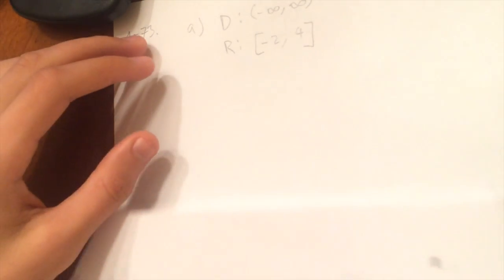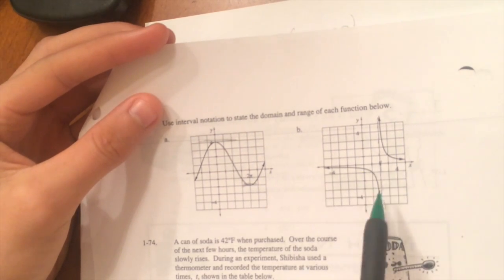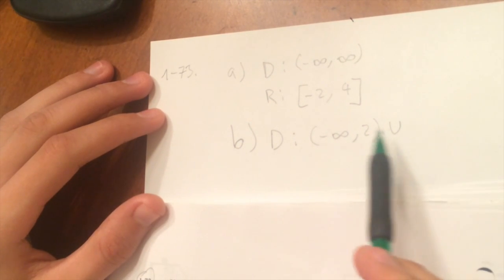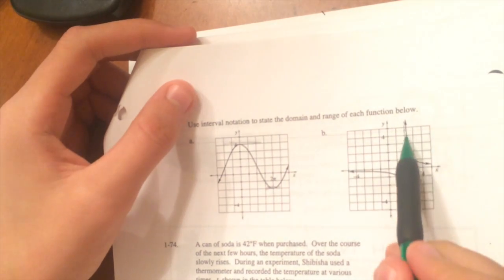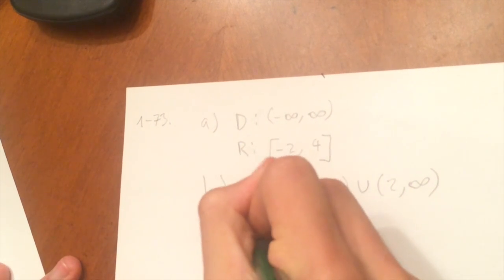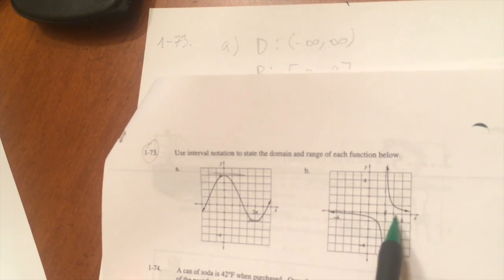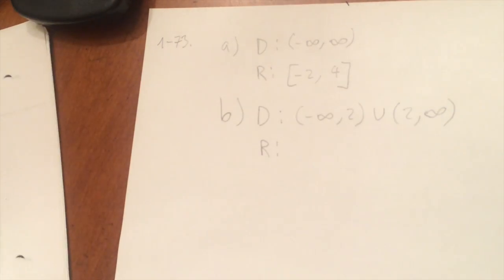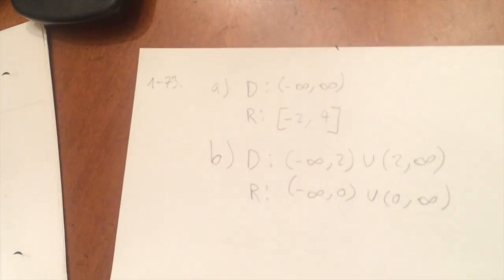CPM Calculus 1-73 - Writing the domain and range in interval notation of given graphs (MB)